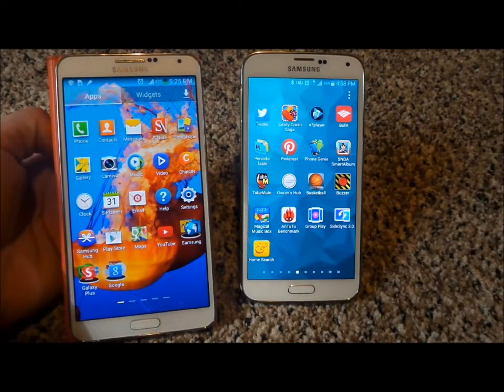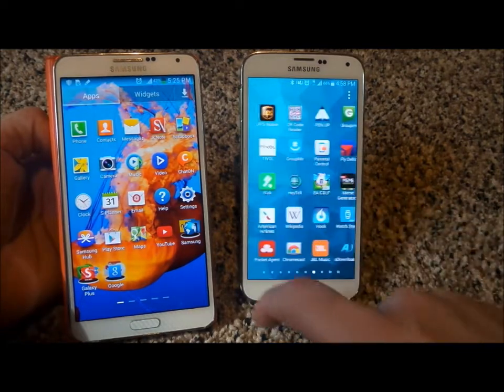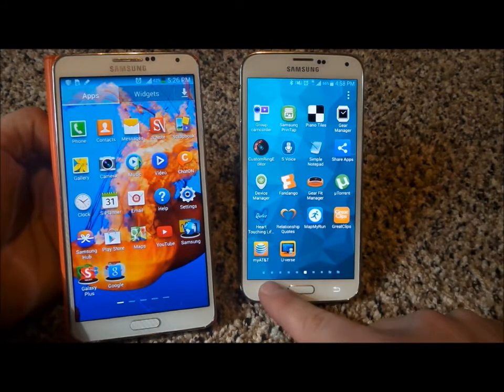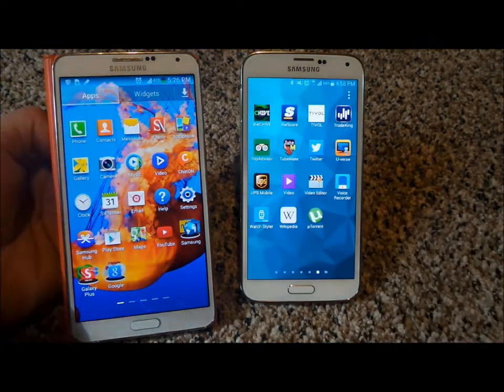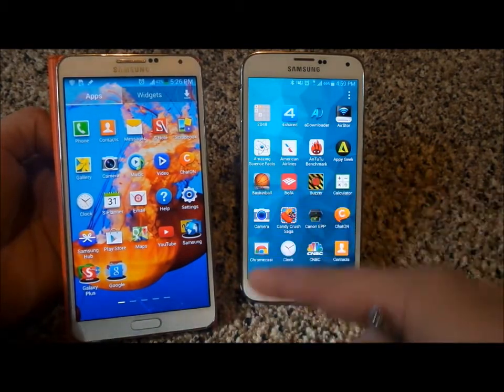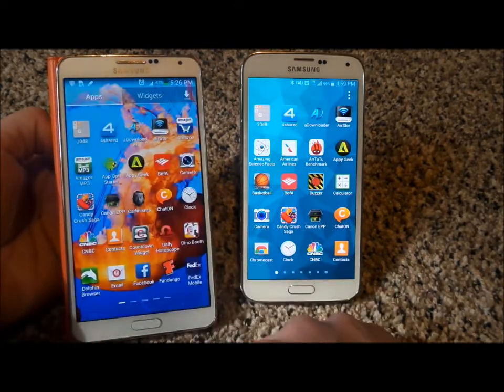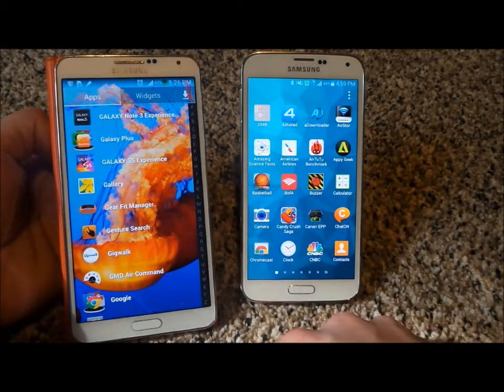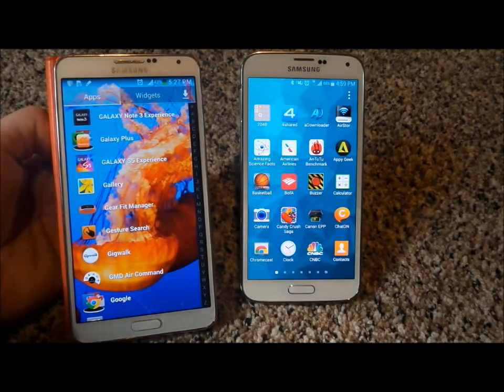Organize Applications In App Tray {Alphabetize}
ths is a video to show how to organize your applications inside the application tray.